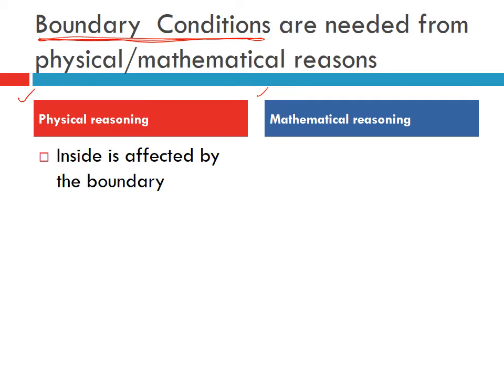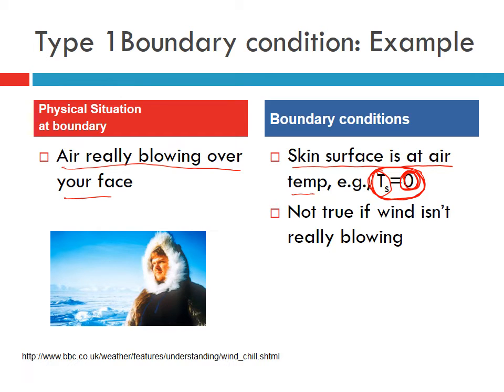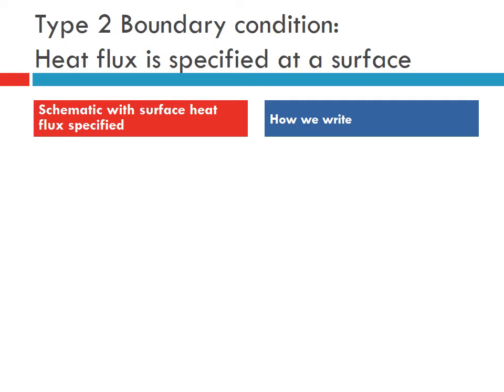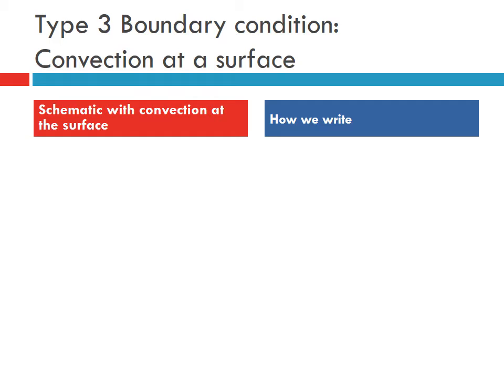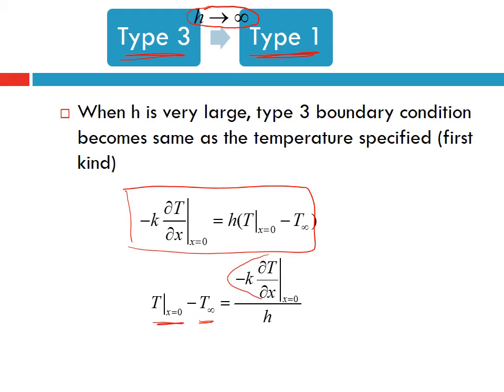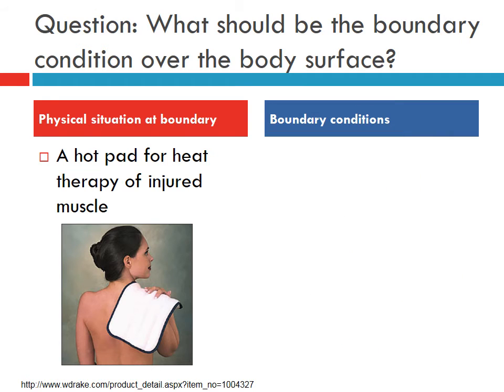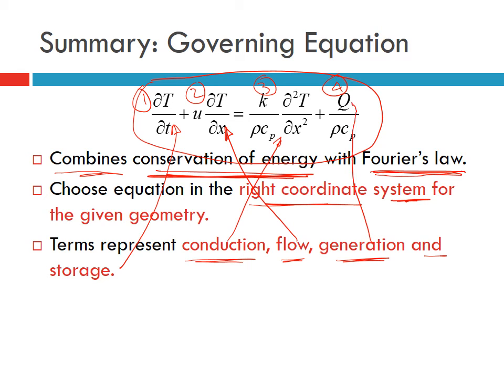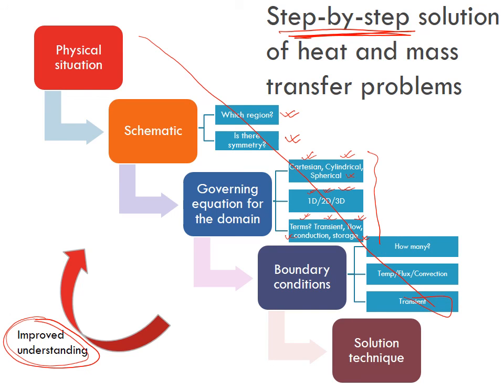Chapter 03: Governing Equations and Boundary Conditions 03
These are initial attempts of recording lectures of the course BEE 3500 at Cornell University. Feel free to provide feedback.